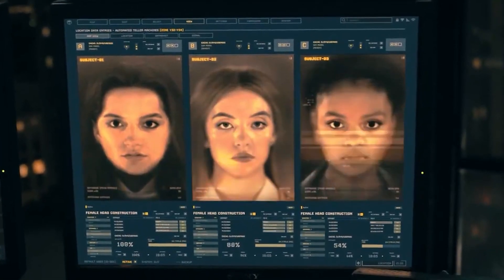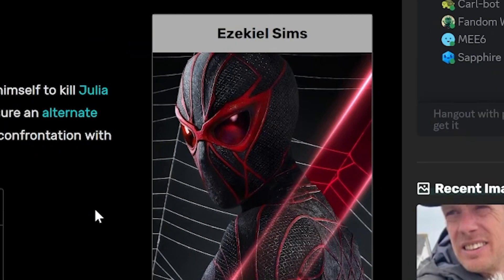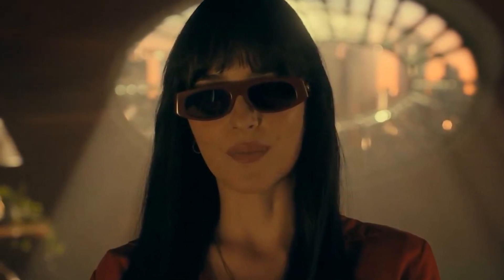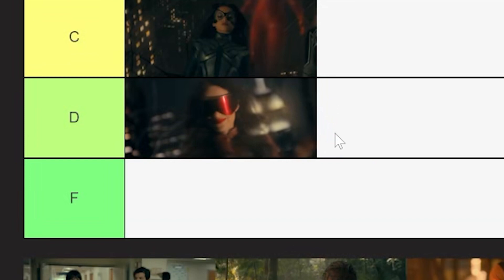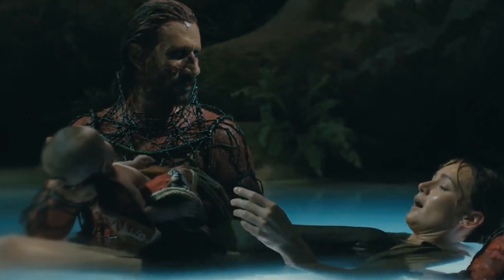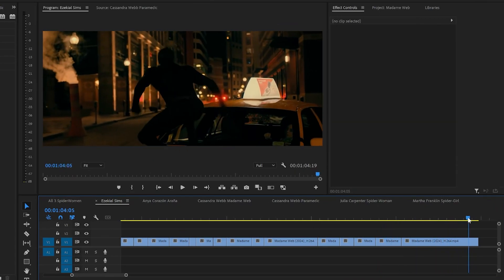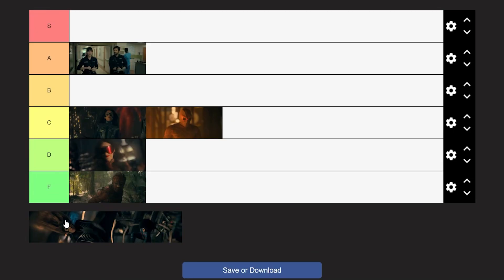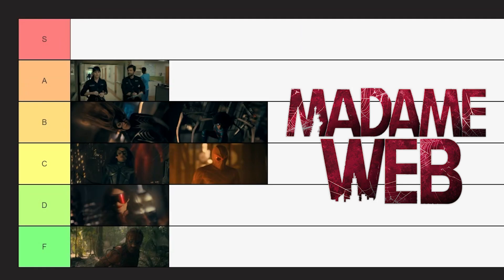Ranking EVERY Spider-People Suit in Sony's MADAME WEB